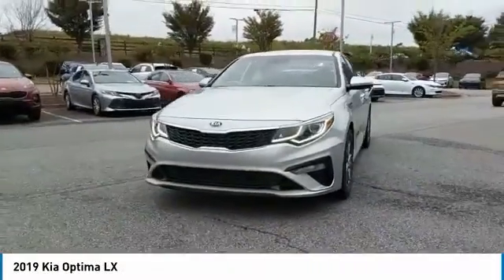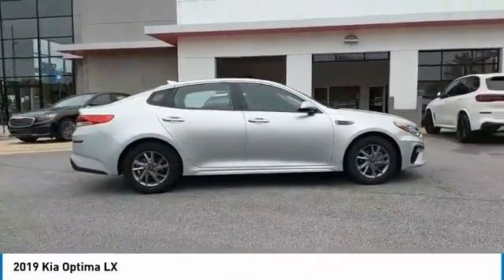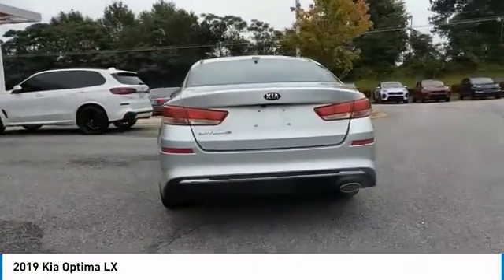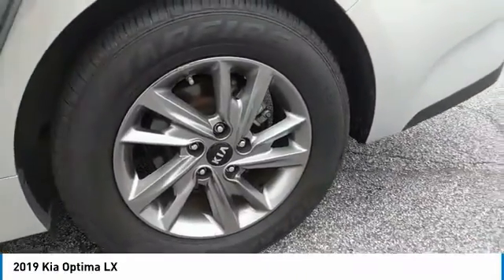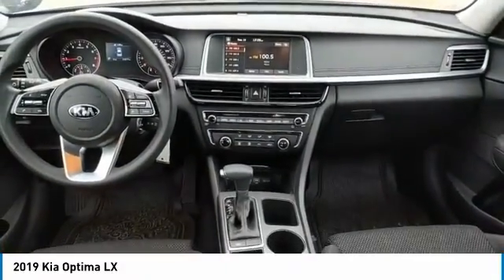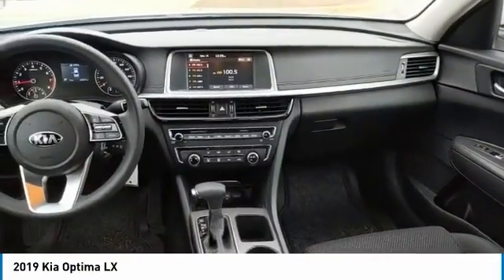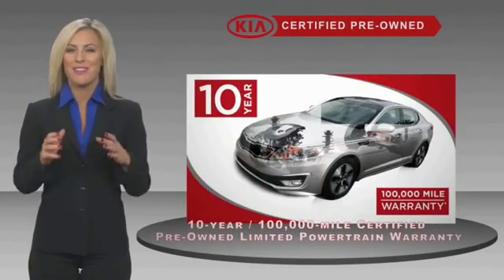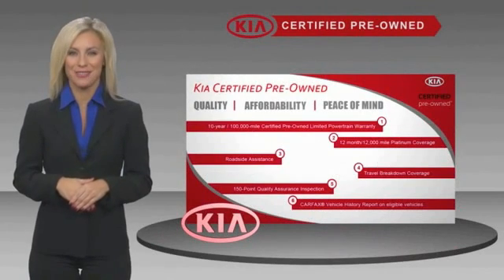2019 Kia Optima Live McDonough GA 6045A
2019 Kia Optima LX

Sons Kia
100 Sons Drive

Certified. Sparkling Silverbr2019 Kia Optima LXbrFWDbr6-Speed Automatic with Sportmaticbr2.4L I4 DGI DOHCbrCLEAN AUTO-CHECK NO DAMAGE, LOCAL TRADE-IN, black Cloth. Our Certified Team uses real-time Internet price comparisons to constantly adjust prices to provide ALL BUYERS The BEST PRICE possible. We do not mark them up, to mark them down! We utilize state-of-the-art technology to constantly monitor pricing trends in order to offer our shoppers the best competitive pricing and value.With our in house 3 month / 3 thousand mile powertrain and The name to trust in the Atlanta Market Sons will treat you like family. Recent Arrival!br24/33 City/Highway MPG Kia Certified Pre-Owned Details:brbr  * Roadside Assistancebr  * Vehicle Historybr  * Limited Warranty: 12 Month/12,000 Mile (whichever comes first) Platinum Coverage from certified purchase datebr  * Transferable Warrantybr  * 164 Point Inspectionbr  * Warranty Deductible: $50br  * Powertrain Limited Warranty: 120 Month/100,000 Mile (whichever comes first) from original in-service datebr  * Includes Rental Car and Trip Interruption ReimbursementbrbrAwards:br  * 2019 KBB.com 10 Best Sedans Under $30,000   * 2019 KBB.com 10 Most Comfortable Cars Under $30,000 Our Certified Team uses real-time Internet price comparisons to constantly adjust prices to provide ALL BUYERS The BEST PRICE possible. We do not mark them up, to mark them down! We utilize state-of-the-art technology to constantly monitor pricing trends in order to offer our shoppers the best competitive pricing and value.With our in house 3 month / 3 thousand mile powertrain and The name to trust in the Atlanta Market Sons will treat you like family.